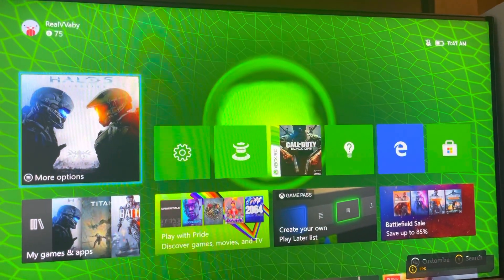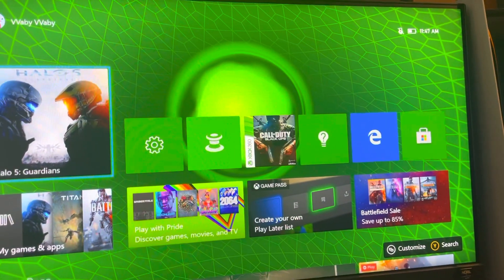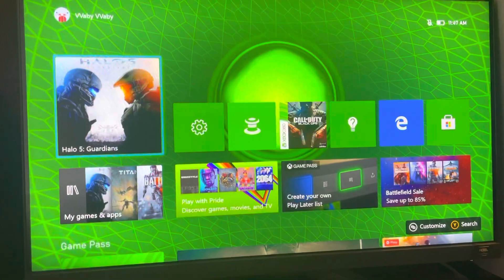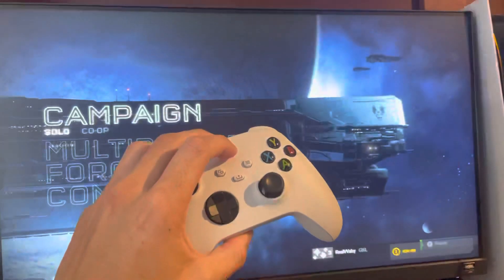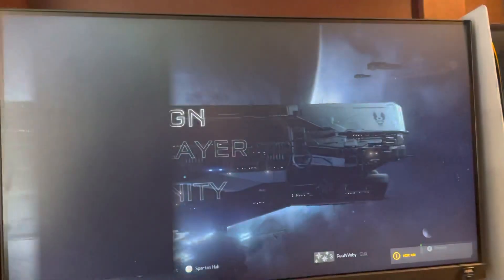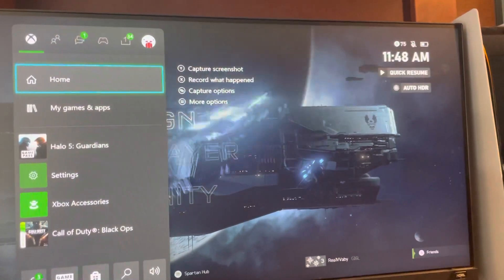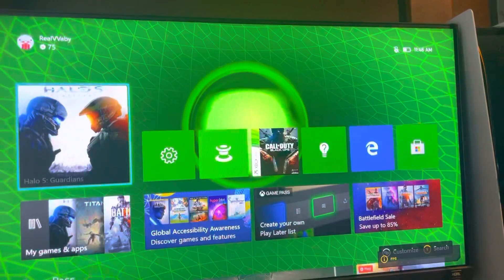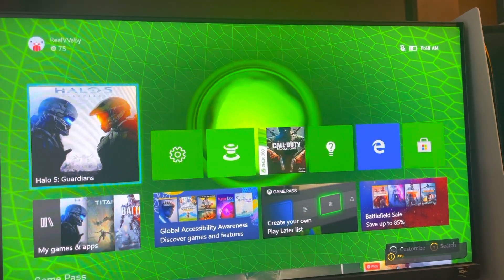Xbox Series X/S: How to Access Home Screen While in Game/Application Tutorial! (For Beginners) 2025